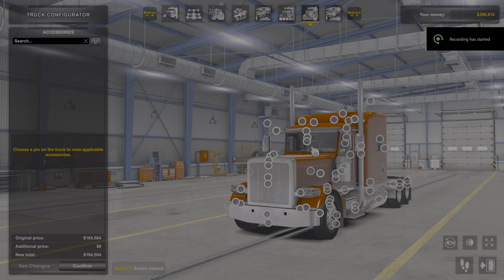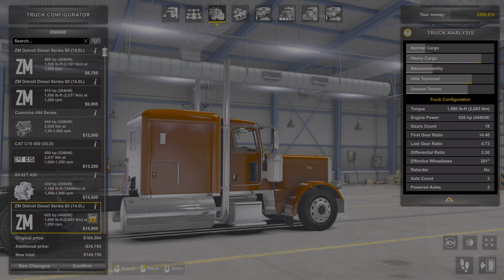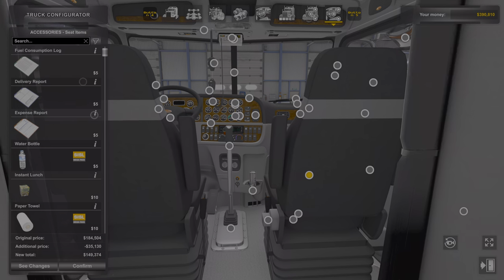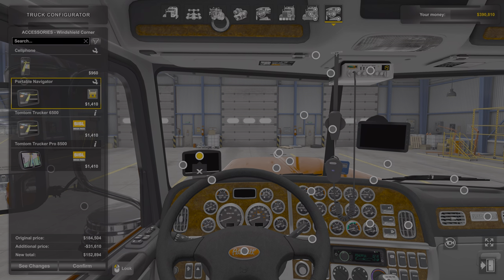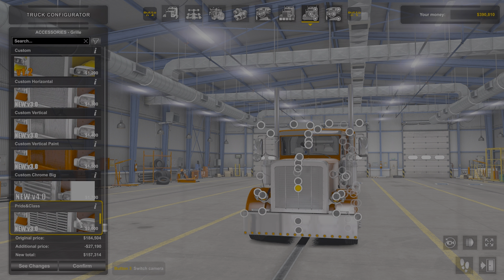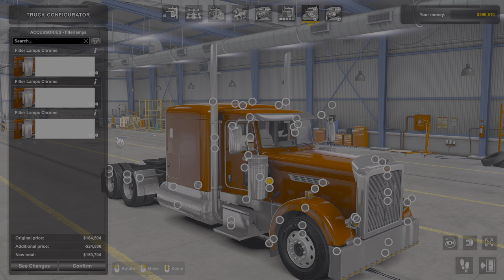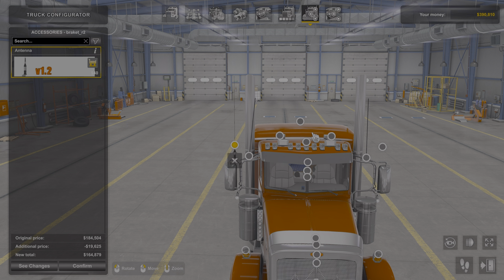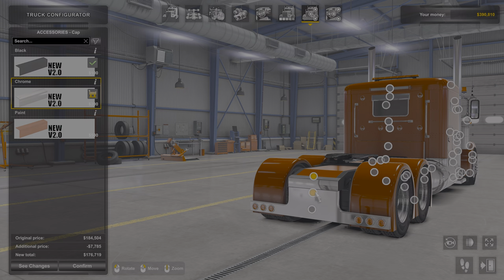full build of jonn ruda pete 389-American Truck Simulator